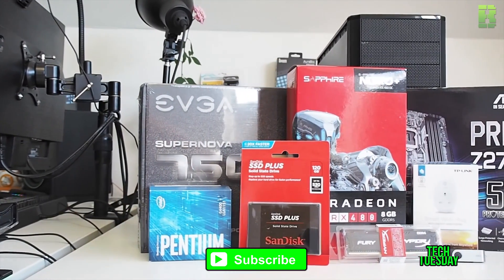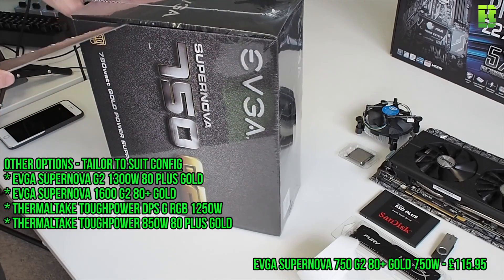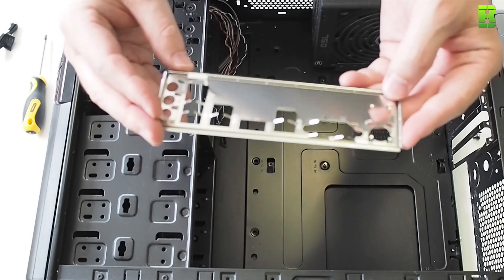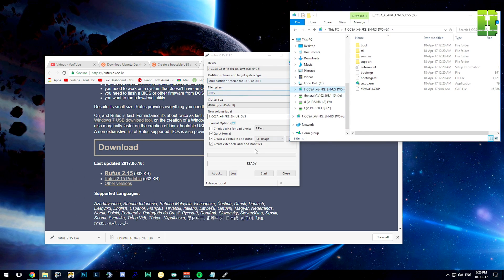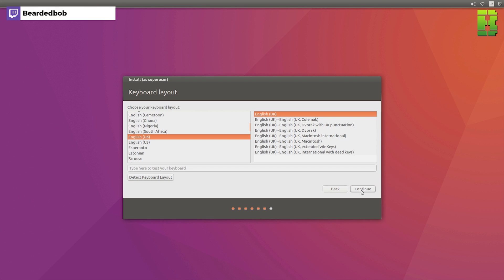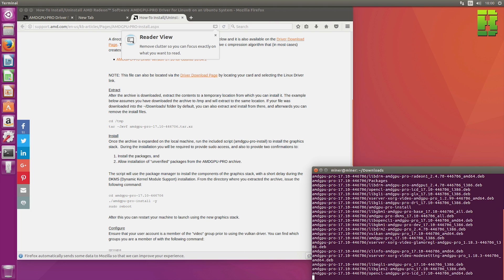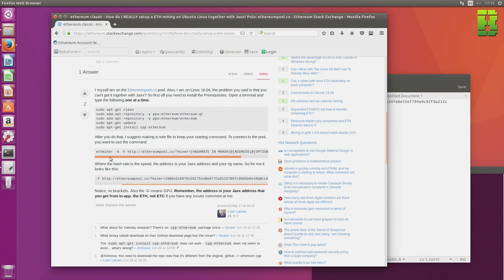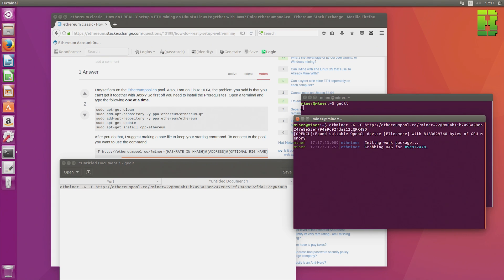Ethereum Mining Rig Build | Cheap Starter for Beginners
Ethereum Mining Rig Build

VLVzBCsEcQ1gRuNhrBAA1D3cyc5V4DfZun

This is part of my Tech Tuesday Videos where each Tuesday I release videos Reviews, Unboxing while giving my first impressions on how I find them taking a first look. This week it’s on the new trend How To Build A Gpu Mining Rig For Ethereum. This view is the full tutorial from start to finish for building a Ethereum rig. The Beginner Ethereum mining rig is a budget Ethereum mining rig designed to allow for scaling once more big Ethereum cash become available to you. The Eth mining rig is built on Ubuntu 16.04 with a view if people like this video that I will build a Windows Ethereum mining rig.

Sapphire Radeon RX480 8GB OC – only available on the used market
Intel Pentium Dual-Core G4400 3.3 GHz Processor CPU @
HyperX Fury Black Series 4 GB 2133 MHz DDR4 @
SanDisk SSD PLUS 120 GB @
EVGA Supernova 750 W Gold Power Supply Unit @
ASUS LGA 1151 PRIME Z270-P Intel ATX Motherboard @

Optional Extras
Sapphire Radeon RX580 8GB OC @
EVGA 1060 6GB SC @
EVGA 1070 FTW 8GB @
TP-Link HS110 Wi-Fi Smart Plug with Energy Monitoring @

Website URLs
(Note this build was made using 16.04LTS)

Ethereum Pool List (Note fees my have changed so always check)

Monday - None
Tuesday - None
Wednesday - None
Thursday - None
Friday - 8pm GMT to Whenever I get tired
Saturday - Sometimes
Sunday - Sometimes

Outro Muisc